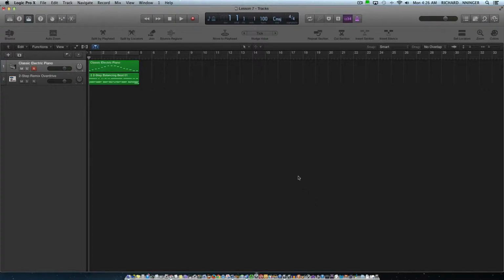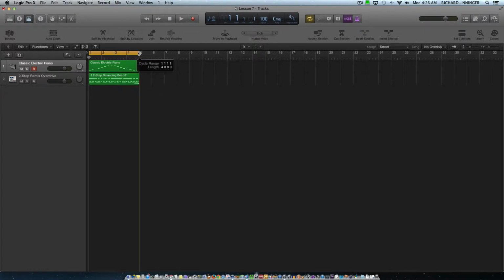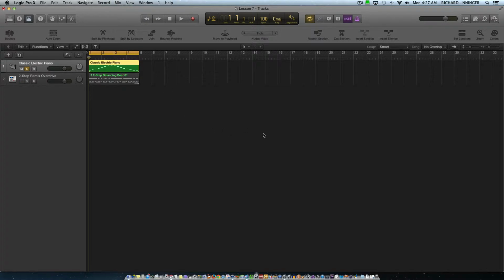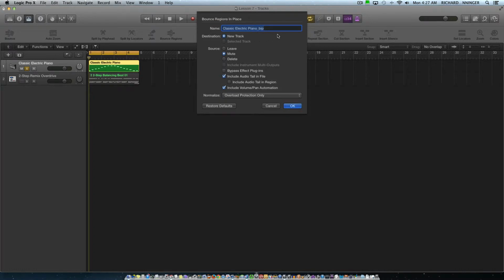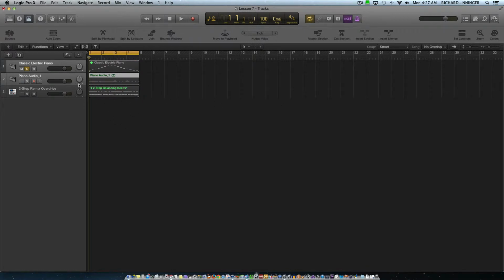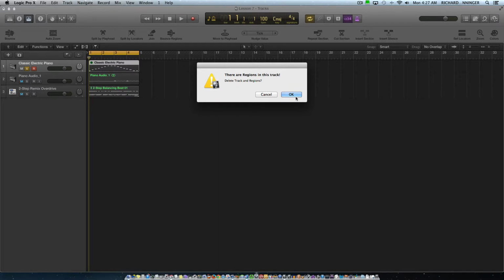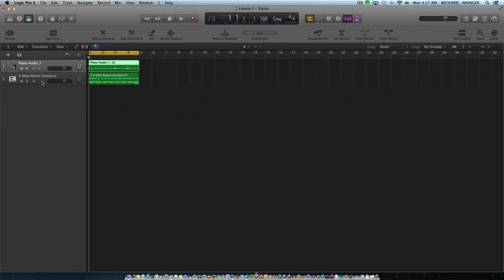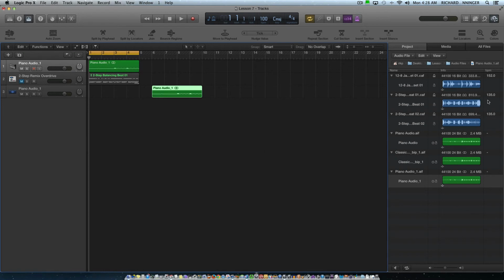Bouncing Regions Logic X